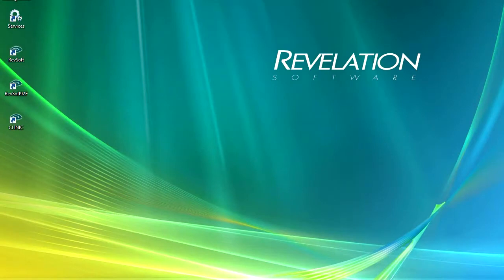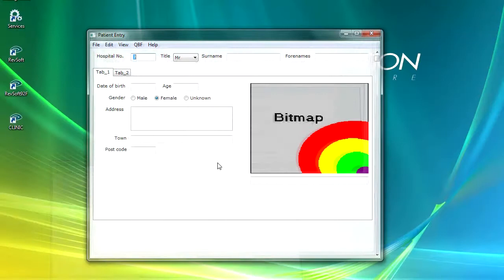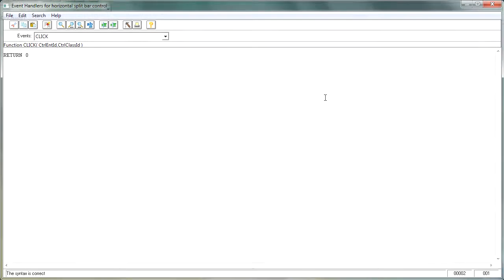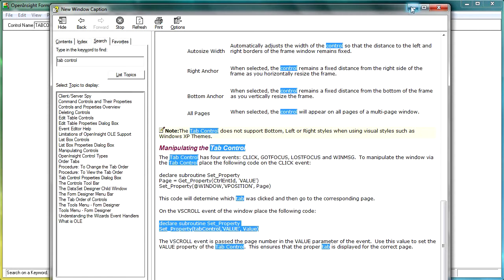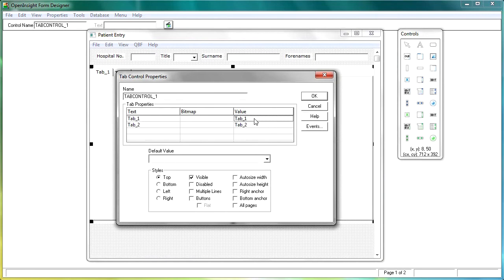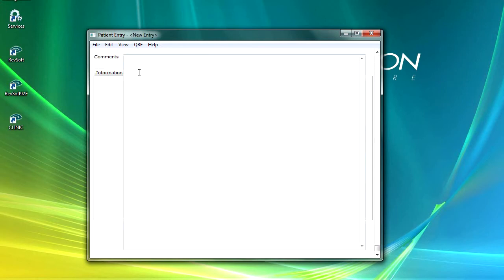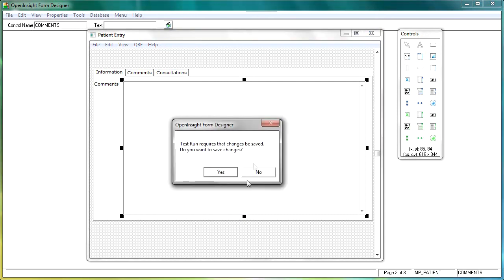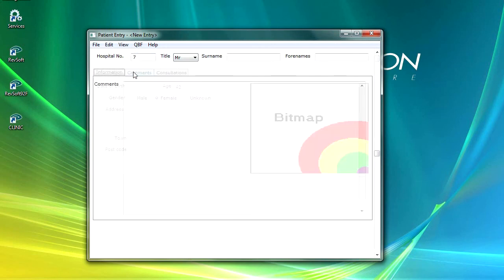OI QSG - Lesson 5. Using the Tab Control (Part 1)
This is the first of two videos that will look at using OpenInsight's Tab Control in the Forms Designer.